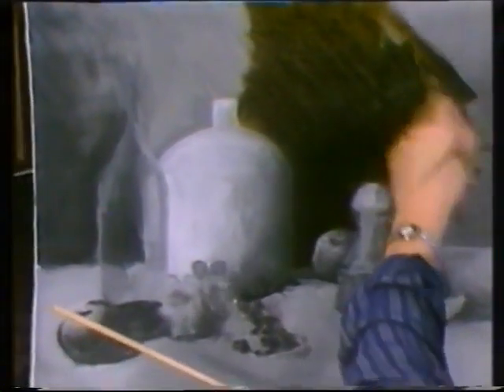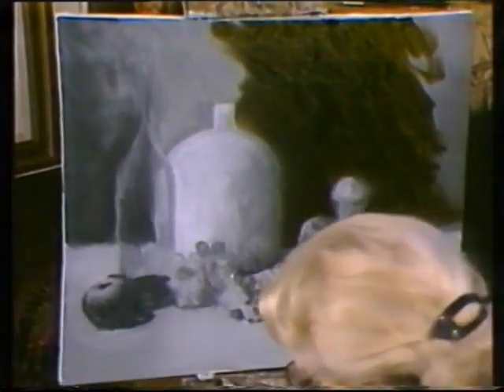Oil Painting Techniques and Procedures | Helen Van Wyk 1990 VHS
A more art-oriented VHS rip I found on Internet Archive of one of Helen Van Wyk's tutorials from the 90s. So if you want to make oil paint type art follow this relic I guess.